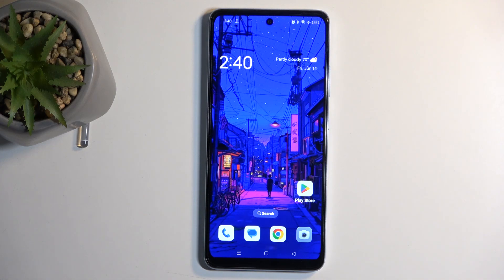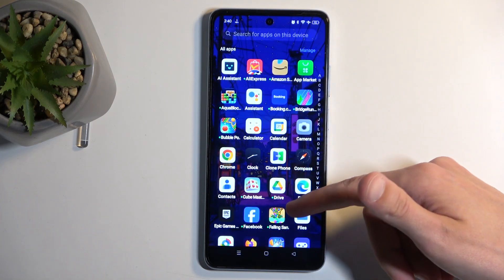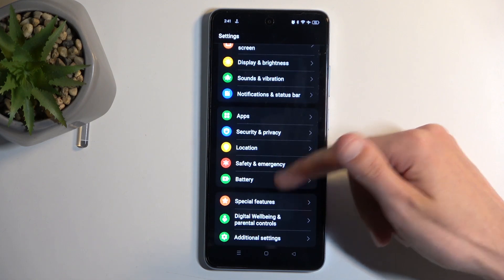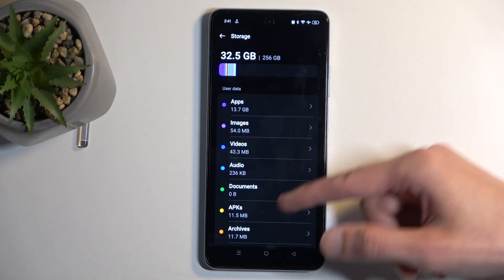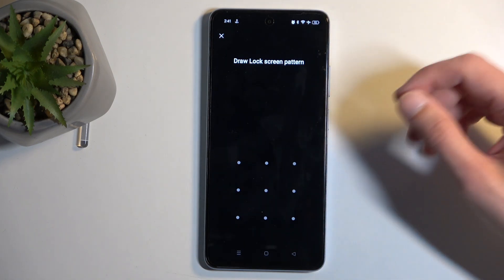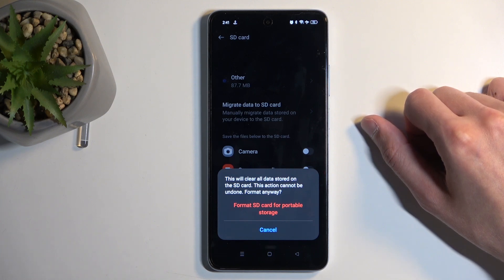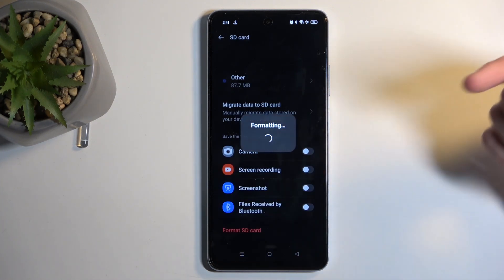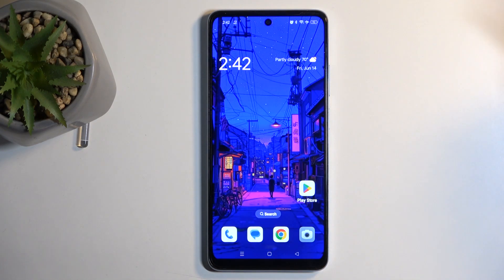How to Format SD Card on OPPO A60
Find out more about OPPO A60:
 In this tutorial, we'll show you the steps to format an SD card on your OPPO A60. Formatting your SD card can help resolve issues, clear all data, and prepare it for use in your device. Follow our steps, open the storage settings on your OPPO A60 and safely format your SD card, ensuring it's ready for storing new data.

How do I format an SD card on my OPPO A60?
What are the steps to erase and format an SD card on the OPPO A60?
How to clear and format my SD card on the OPPO A60?